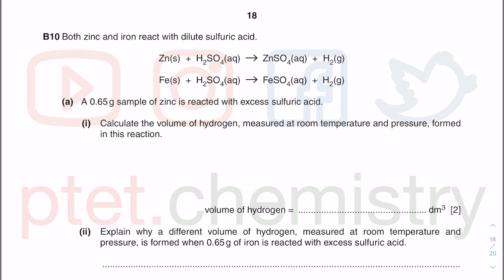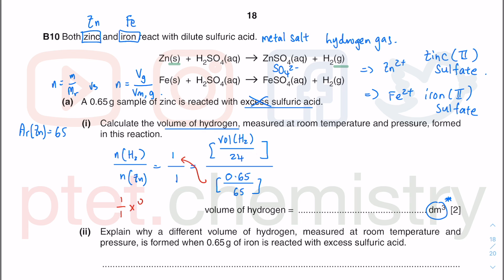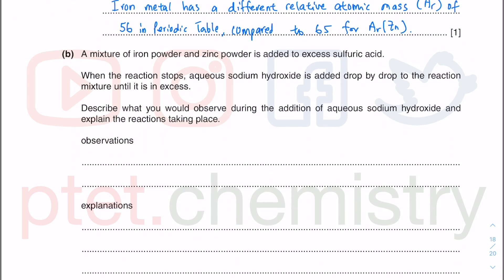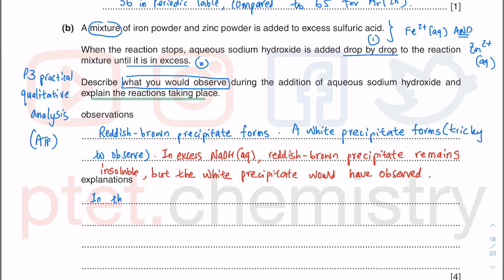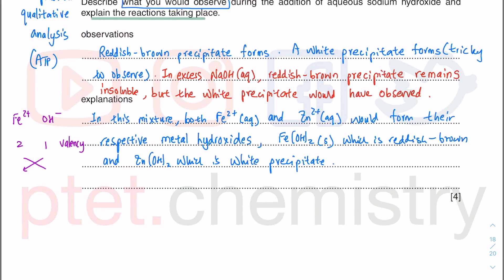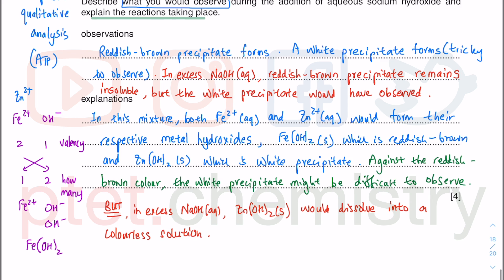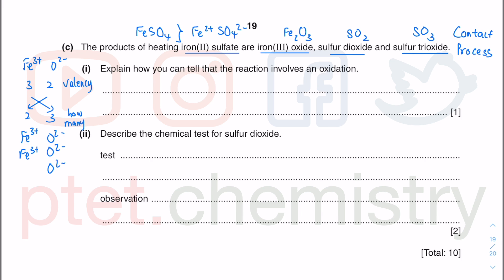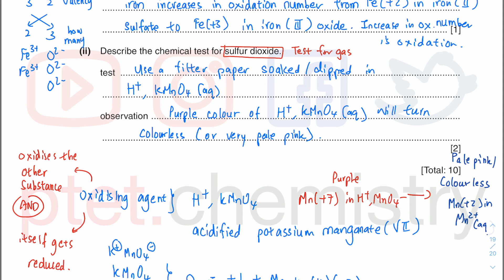O Level Chemistry - 5070 June 2016 - Paper 21 - Step-by-step tutorial - Q10